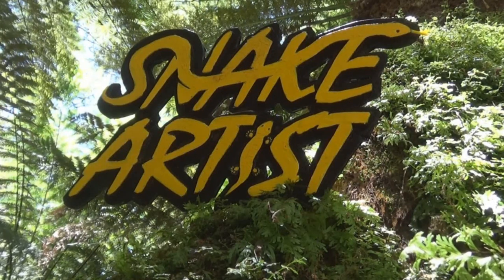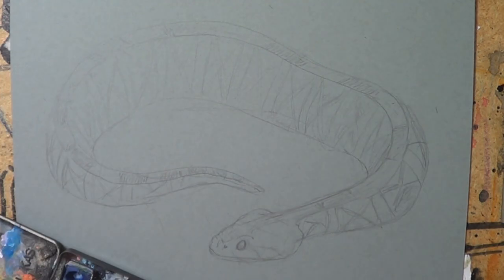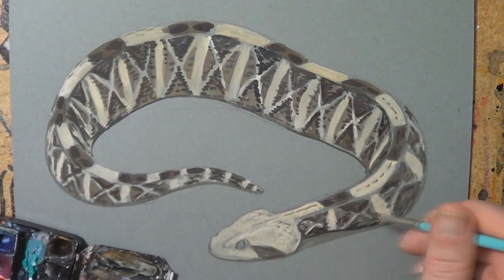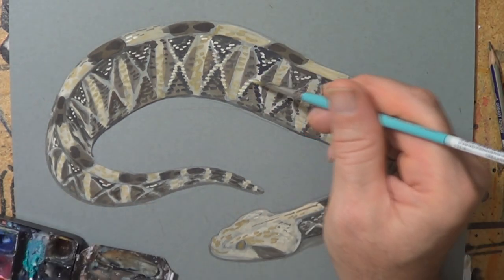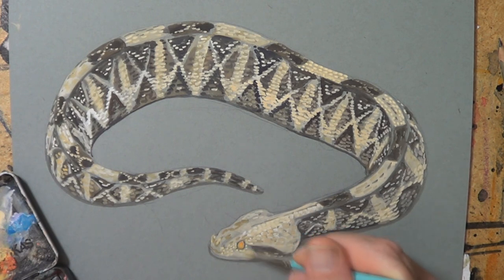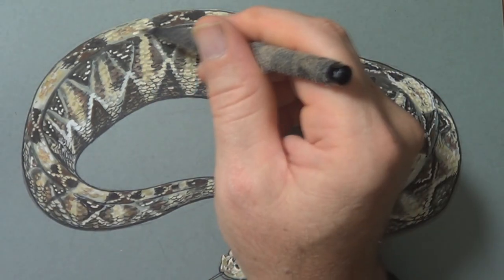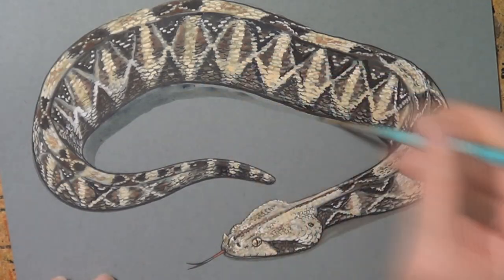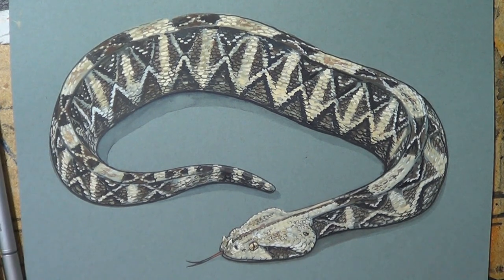Drawing a GABOON VIPER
In this video I draw a gaboon viper. I will share some gaboon viper facts and talk about my drawing techniques.